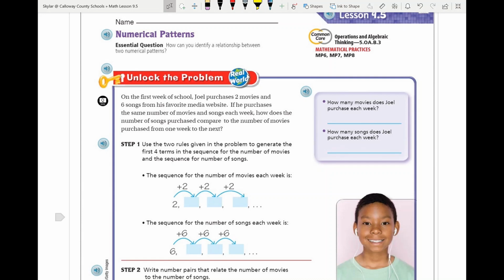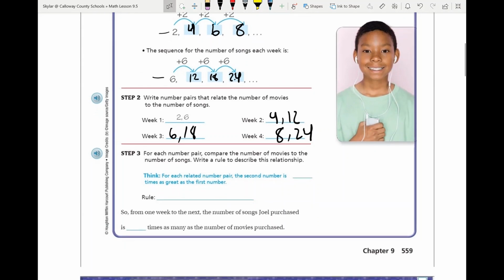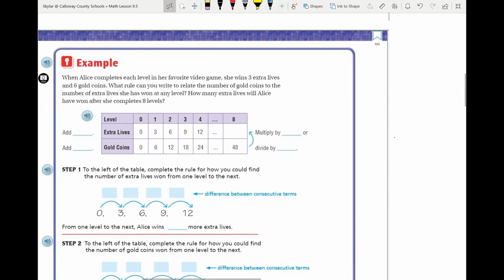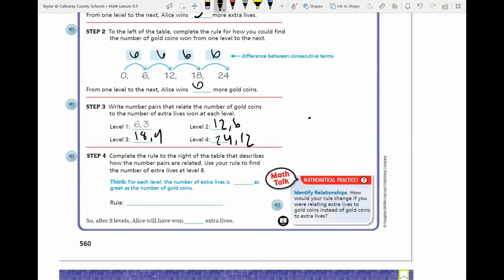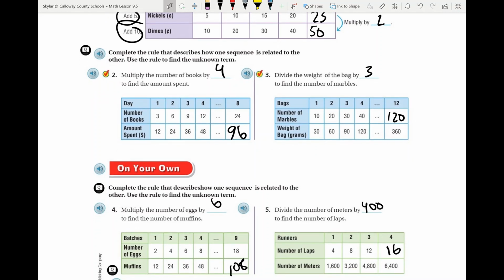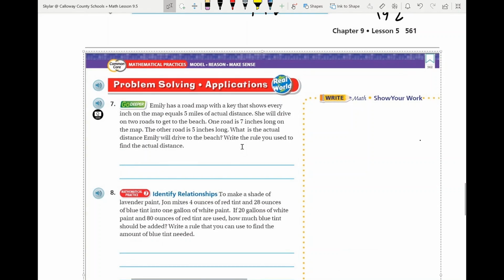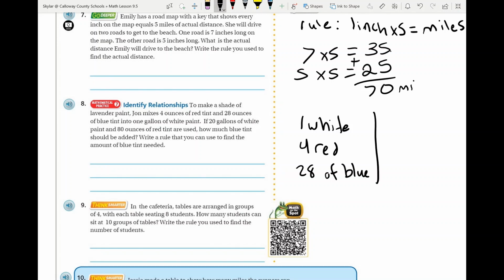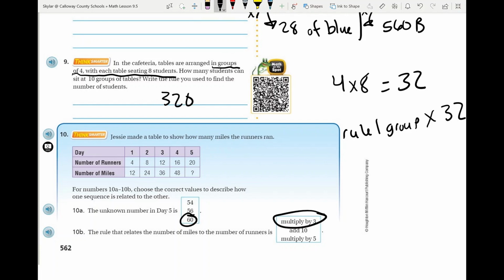Math 9 5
Here is a video to walk you through chapter 9.5 of the go math book lesson